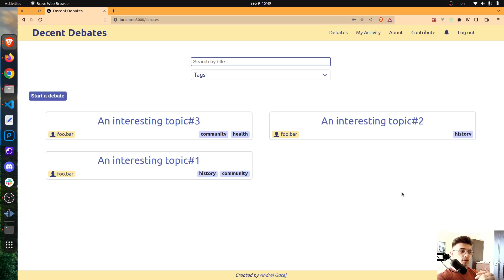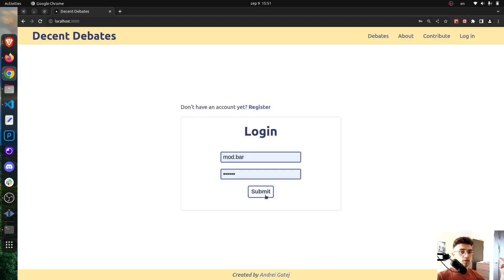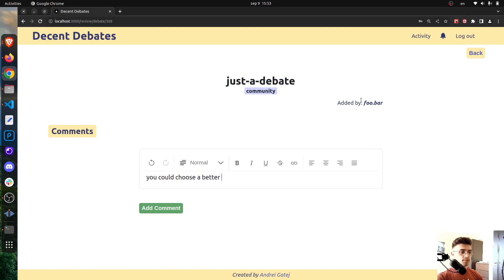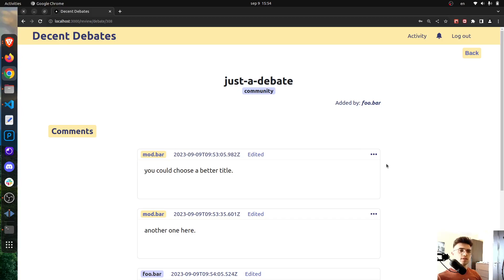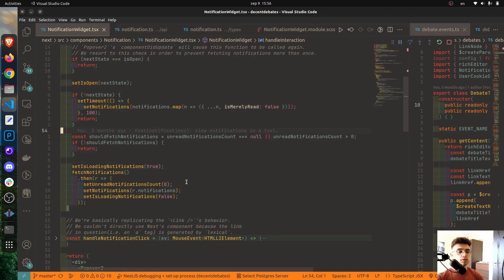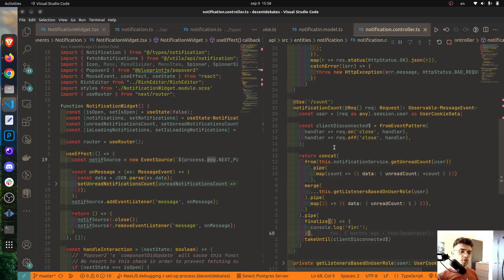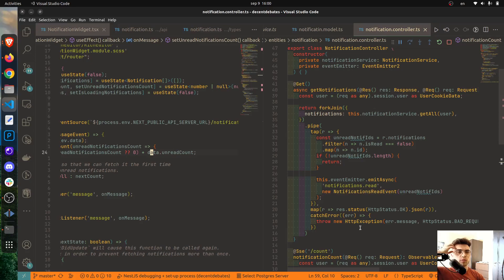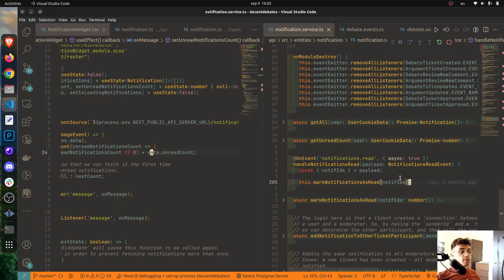Implementing a Notification System in a Next.js/Nest.js application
A rundown on how I have implemented a notification system for the 'DecentDebates' Full-Stack application. We will see how Server Sent Events have been integrated into the application as well as some RxJS magic.